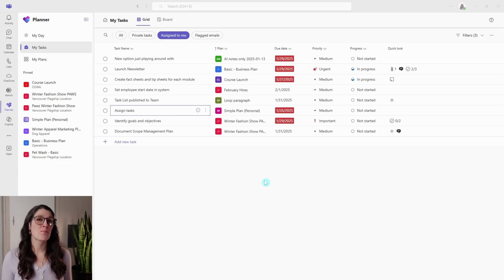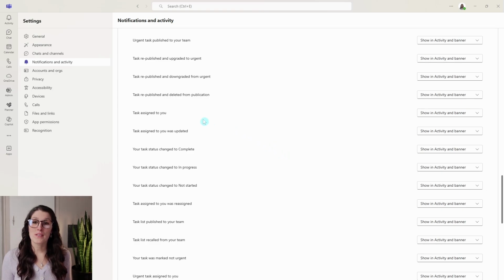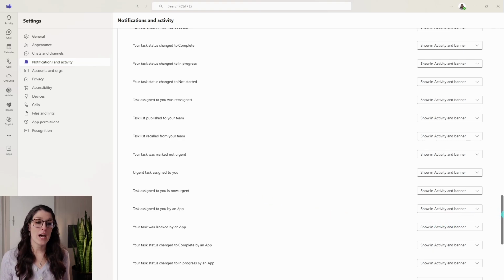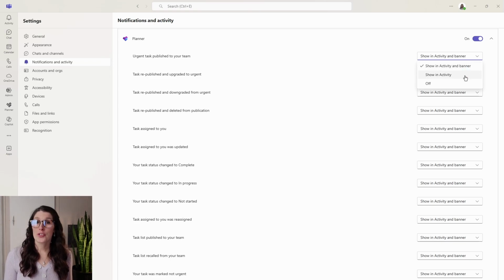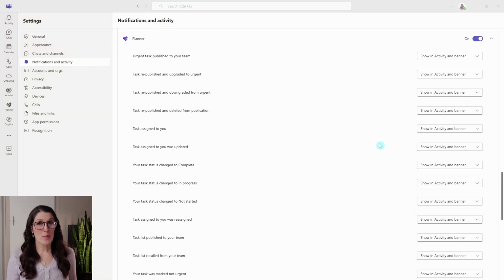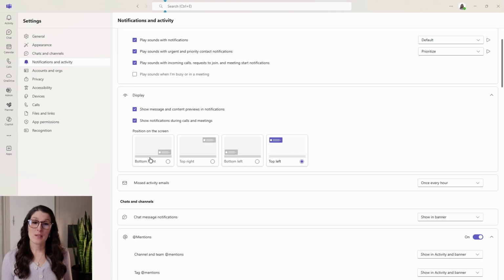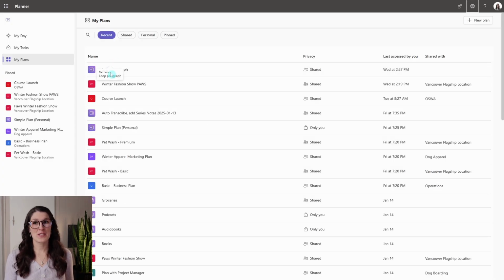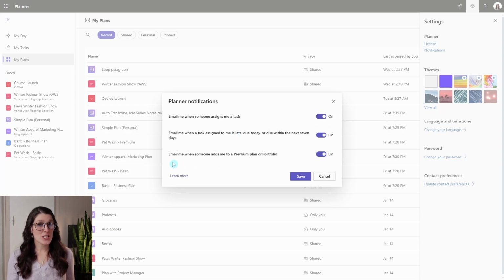How to use NEW Planner Notifications in Microsoft Teams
Discover how to master Teams Planner Notifications with the latest release! In this super short video, we’ll cover three essential ways to manage your Planner notifications to keep you updated and never miss a task. Dive into our practical guide on customizing your alerts and boosting your productivity. Tune in to unlock the full potential of Teams Notifications in Planner.

🟢 FREE RESOURCES 🟢

⏰ KEY MOMENTS

00:00 How to use Planner Notifications
00:17 NEW Planner Notifications in Teams
02:22 New Teams Banner Location Notification Settings
03:24 Planner Email notifications